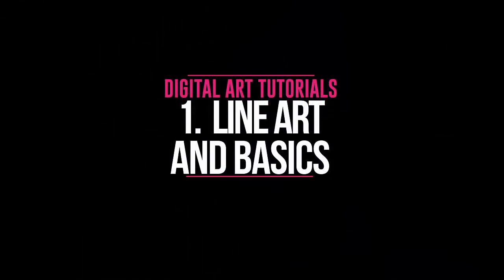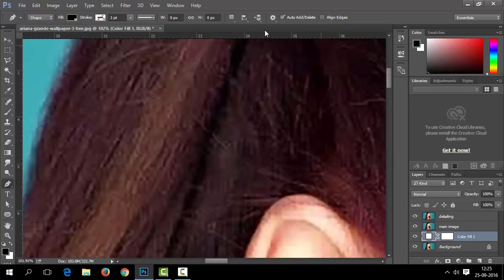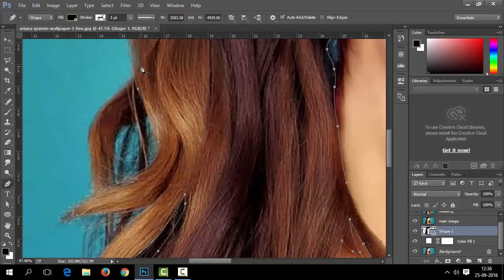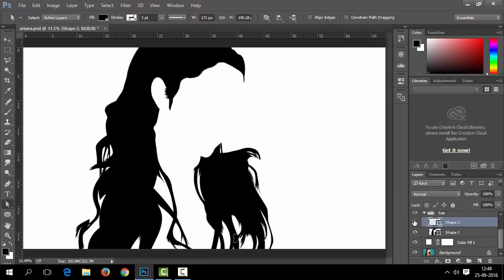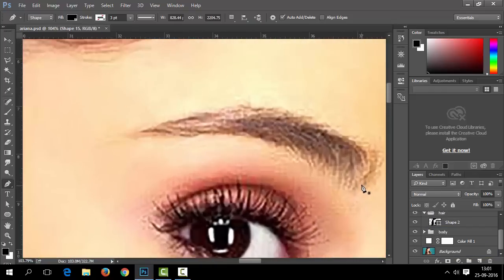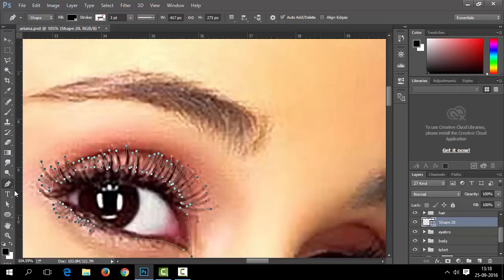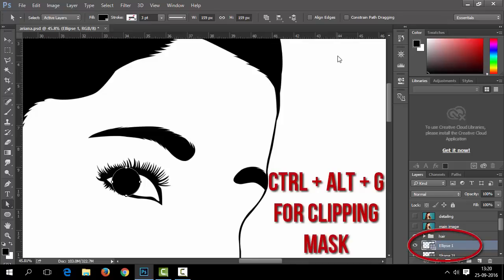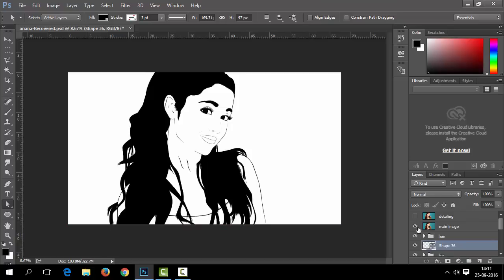How to make Digital art (Vector X Vexel Painting) Part 1 : Line art photoshop tutorial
In this Video, We will show you how to make line art or underlining for digital art or vector X vexel mask painting in Adobe Photshop CC.